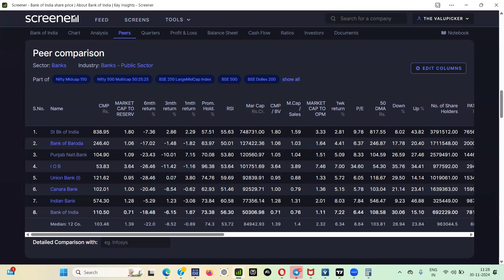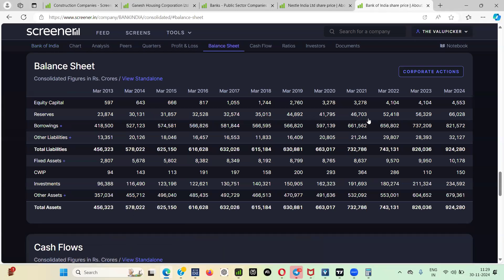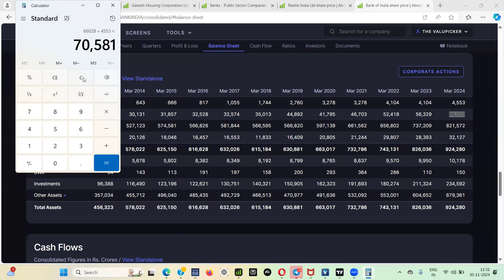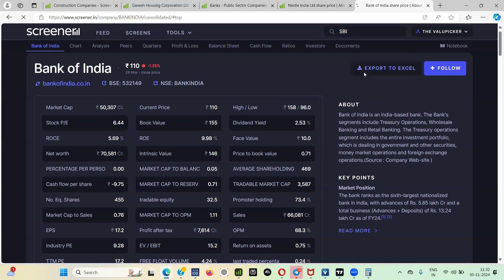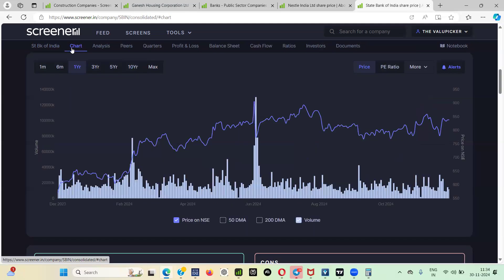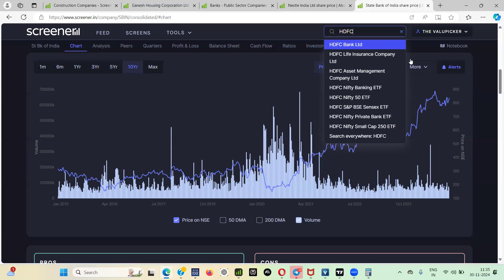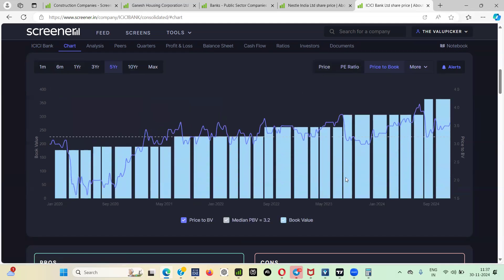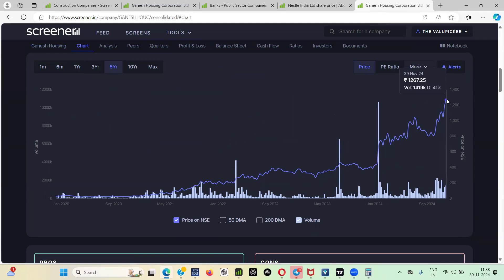WHICH INDUSTRIES YOU NEED TO LOOK AT PB RATIO ( PRICE TO BOOK VALUE RATIO).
HOW TO CALCULATE BOOK VALUE AND PB RATIO IMPORTANCE